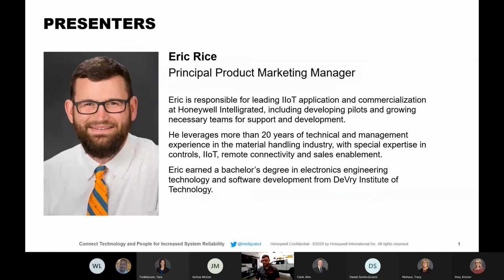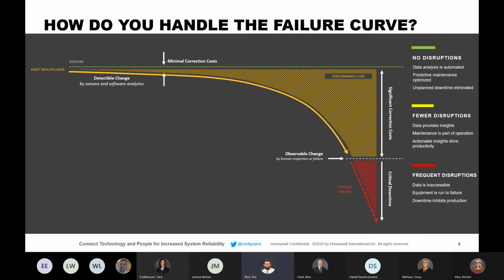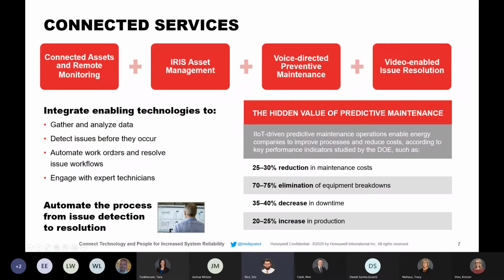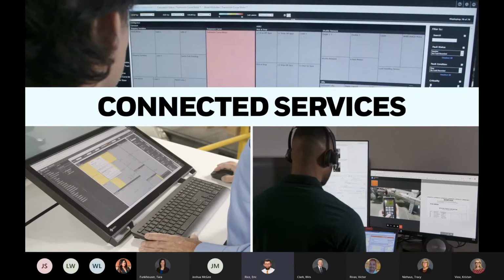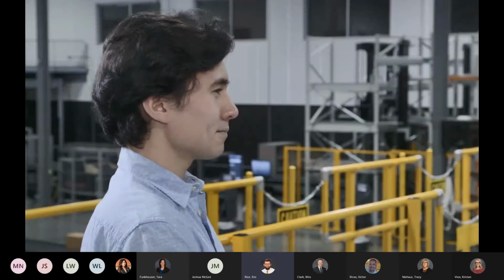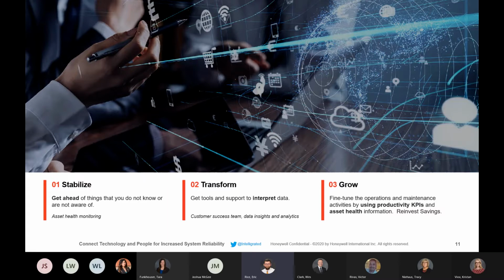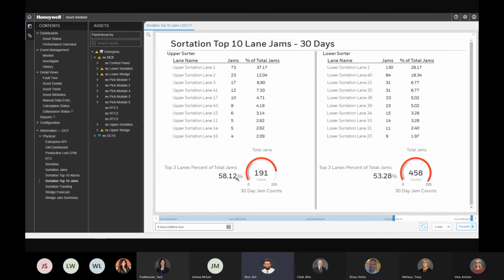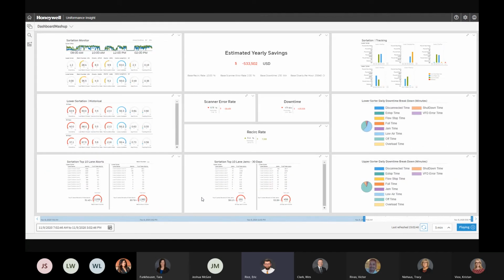Streamline Maintenance Tasks with Connected Services | Honeywell Intelligrated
Connected Assets will enable every DC to visualize and manage critical system performance and key asset health to ultimately improve operational efficiency, predict and avoid risks, and deliver a lower cost per case shipped. The net benefits could be in the several hundreds of thousands of dollars.